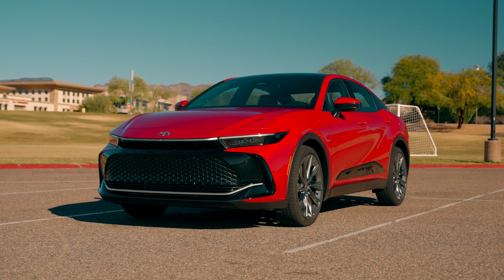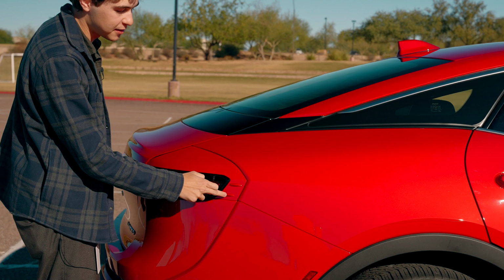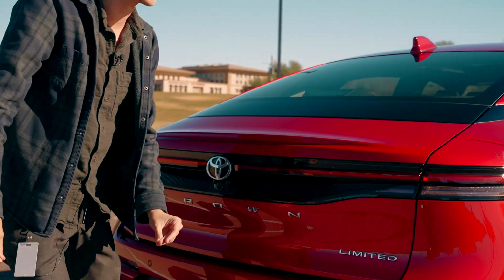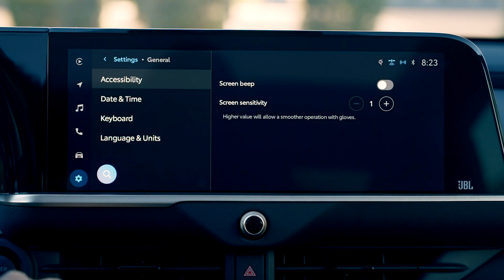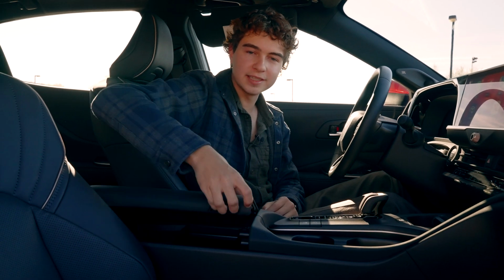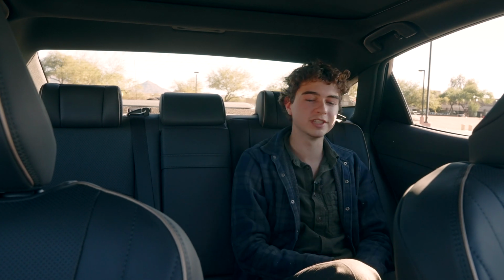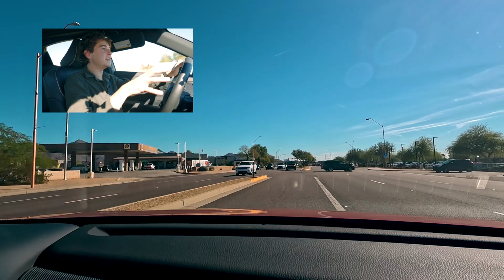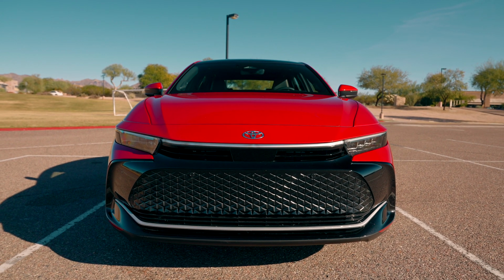2023 Toyota Crown Limited Review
Is it a crossover, an SUV, or a sedan? We’ll let you be the judge as we present to you the 2023 Toyota Crown Limited. Toyota has brought a compelling blend of luxury and advanced technology with its replacement for the Avalon, making it a standout choice in the premium sedan segment. The sleek design and refined interior of the Crown Limited we are looking at today helps deliver a driving experience that caters to discerning individuals seeking both comfort and sophistication.